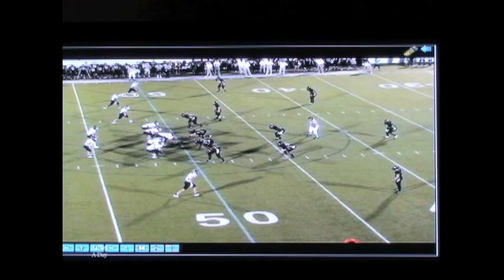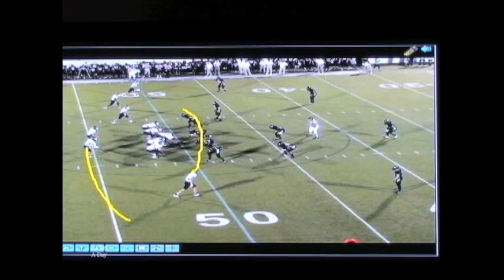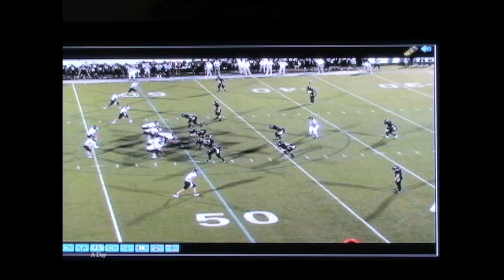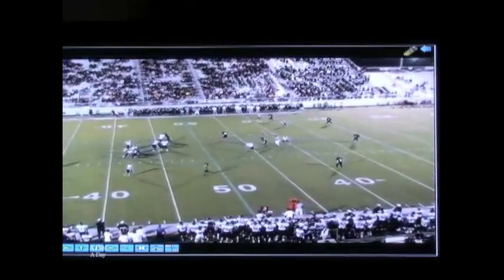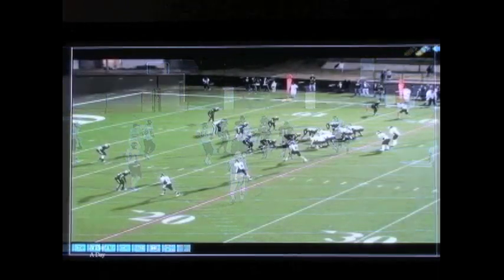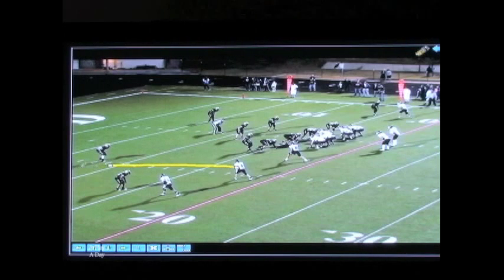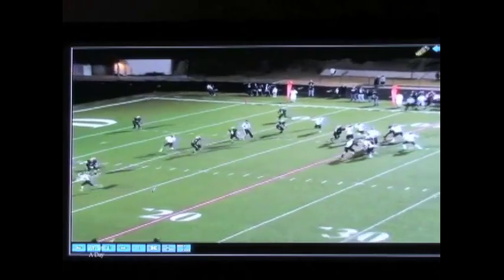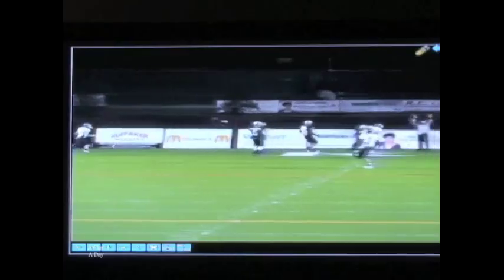Teaching the Shallow Cross Route Package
Coach Atkinson teaches how they read the Shallow Cross. The Shallow Cross is a part of the 4 Vertical Family. This package is designed to beat Cover 2 or Cover 3.